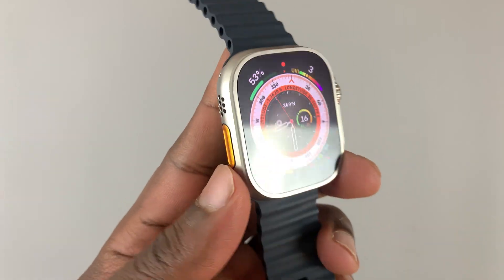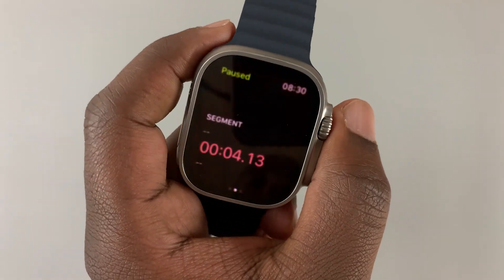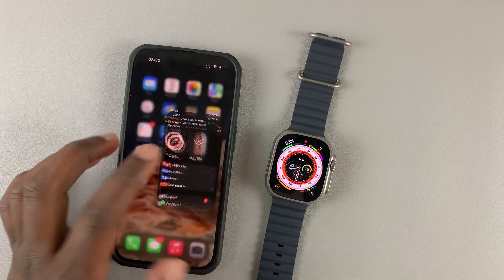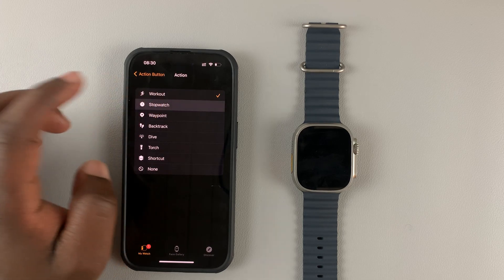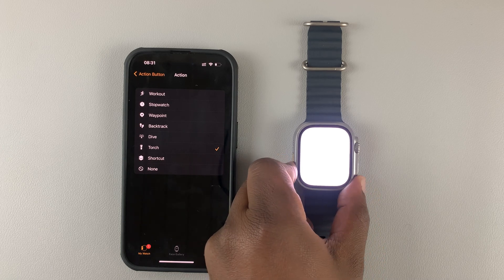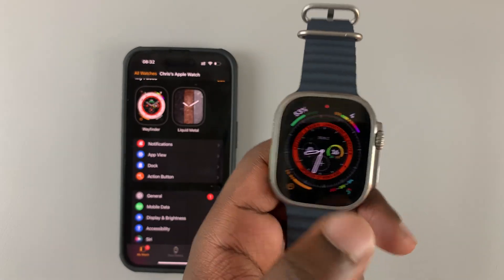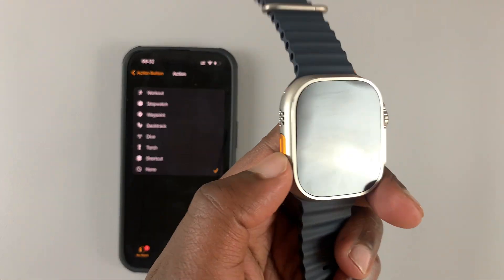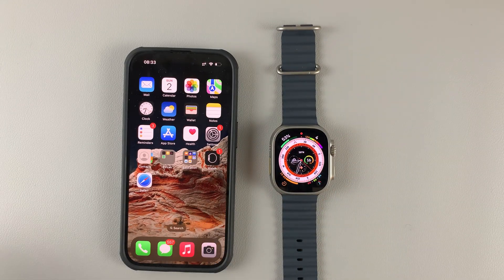How To Remap (Customize) The Action Button On Apple Watch Ultra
Learn how to remap the Action button on your Apple watch Ultra. The action button is set to start workouts by default.
But you can customize that Action button by remapping it to do something different.

Cell Phone Tripod Adapter